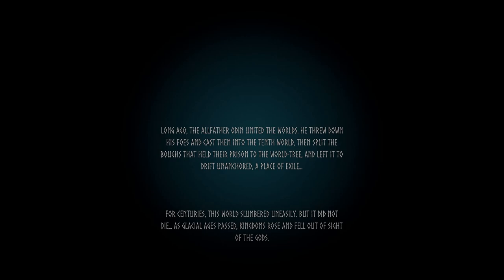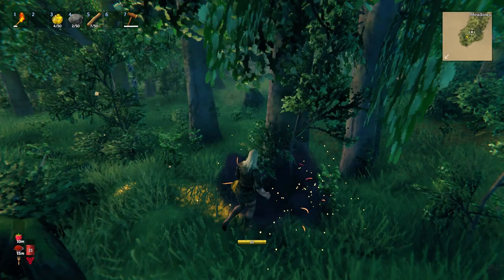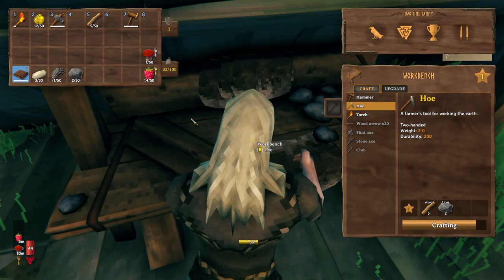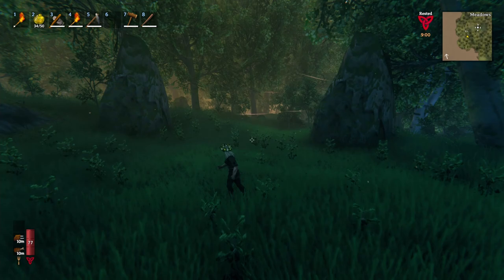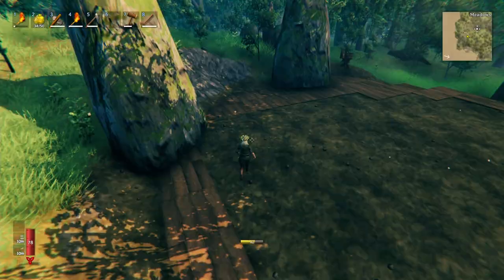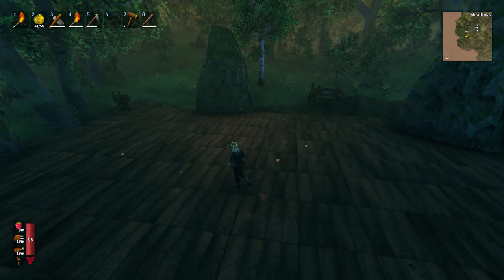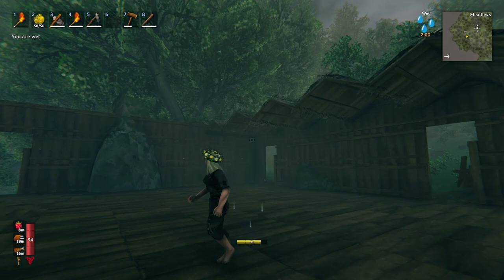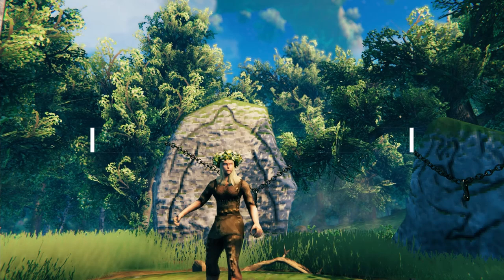A NEW CHALLENGE SERIES BEGINS!!! Double Boss Challenge Run Ep. 1 - Base Building